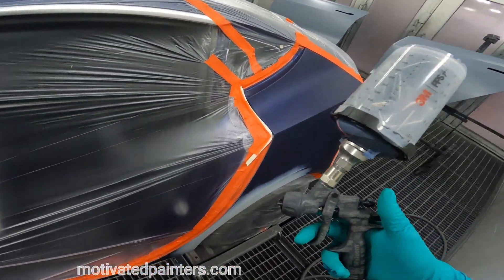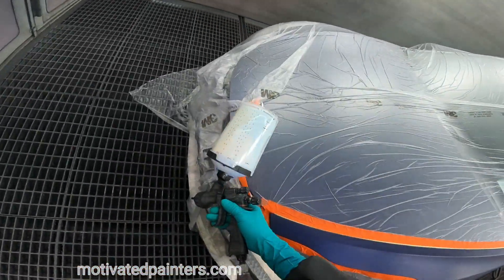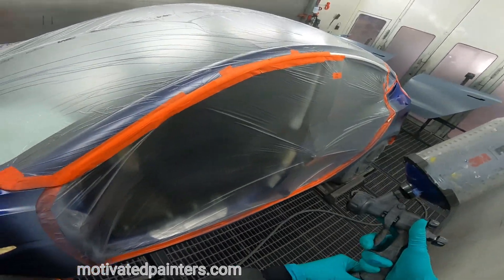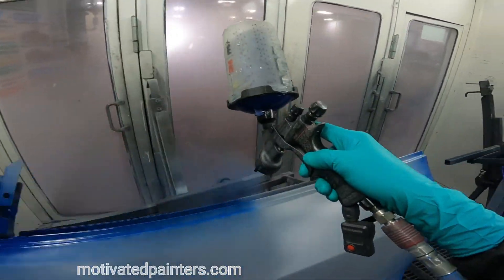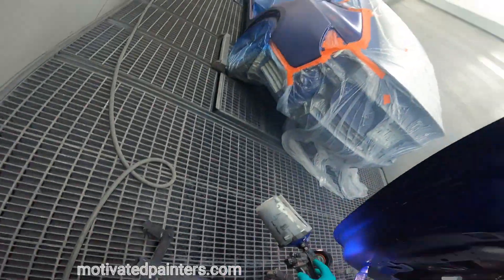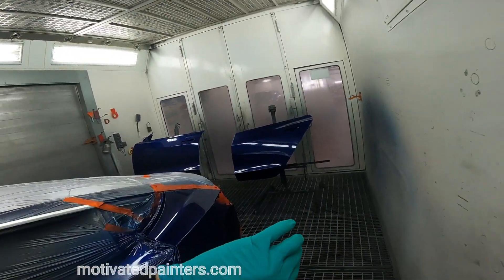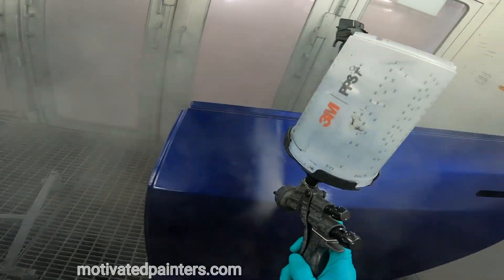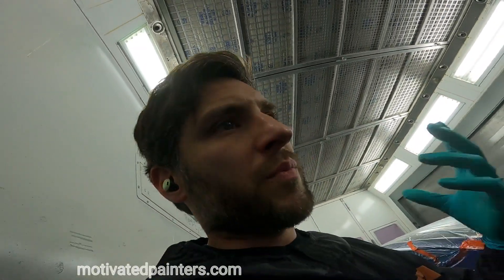Painting with Gabriel #4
Hope this helps someone! much love!

Clear spraygun -